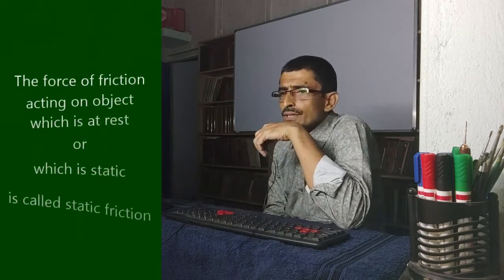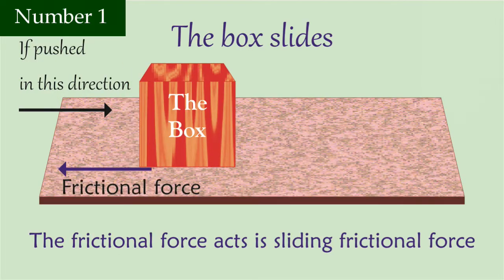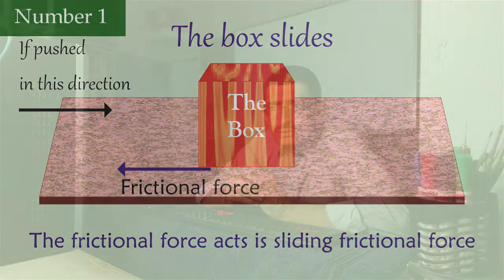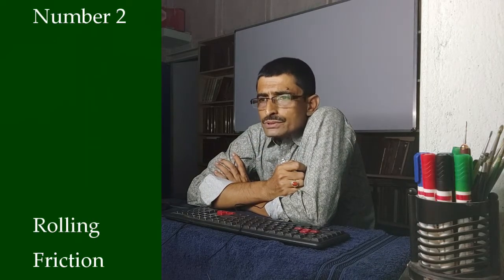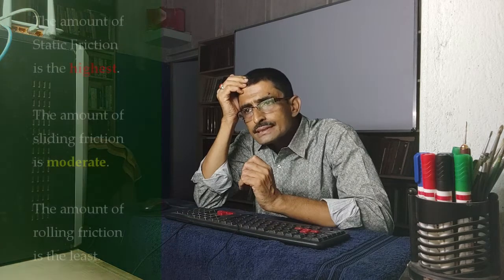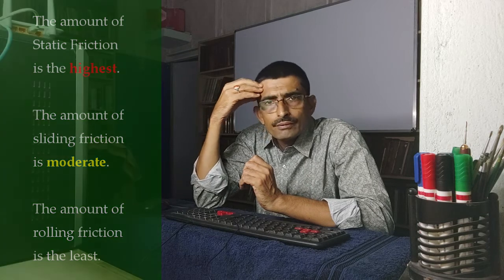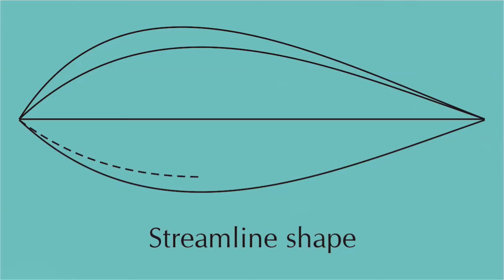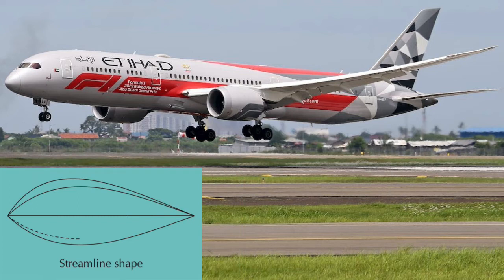Friction — a few more | Middle school students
This video, as a concluding part of the previous two on friction, tells about a few more points required for the middle school students.